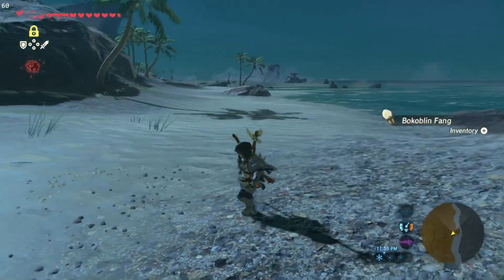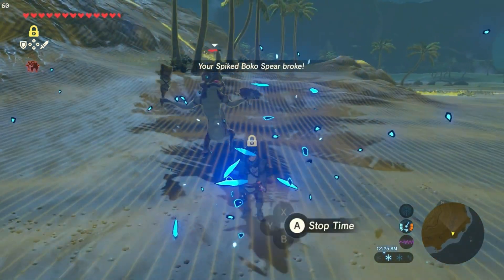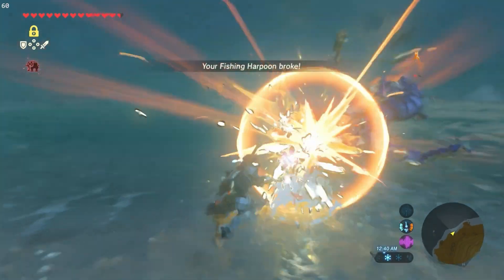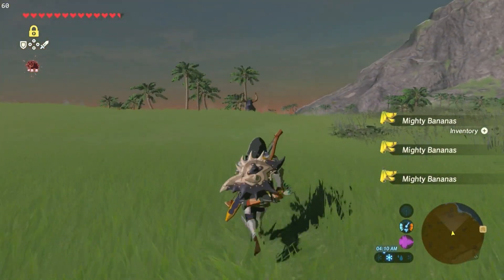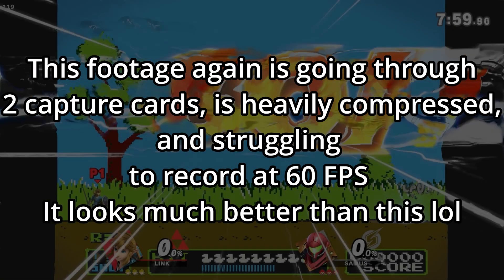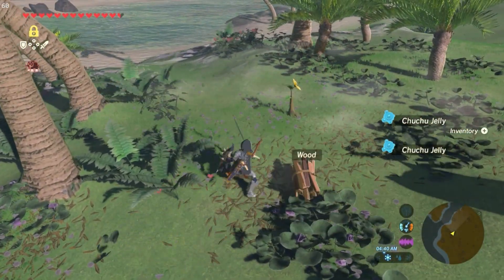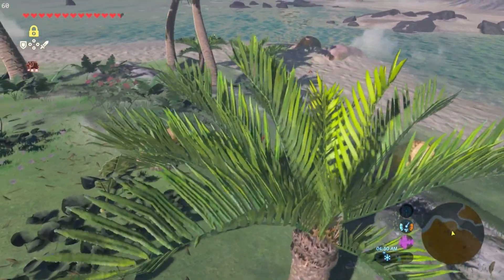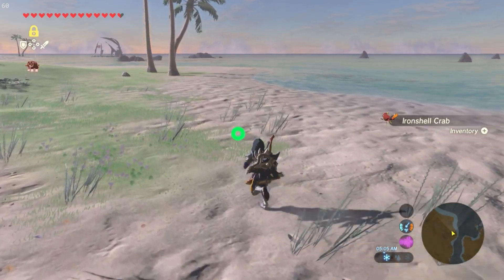Using Frame Generation On A Real Nintendo Switch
In today's video, we are exploring the usage of frame generation through Lossless Scaling on the last console you'd expect to be able to use frame generation. The Nintendo Switch! You can now generate frames on any and all consoles!

Timestamps:

00:00 - Intro
00:20 - How I Generated the Frames
01:30 - What Does This All Mean?
02:55 - Implications For The Future of Gaming
04:35 - Outro